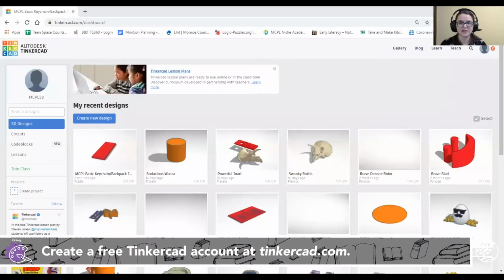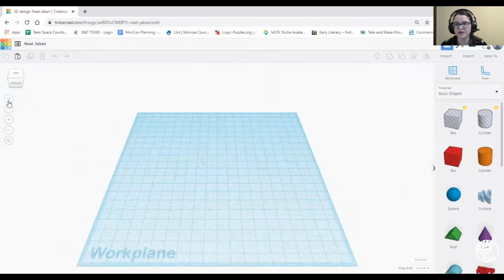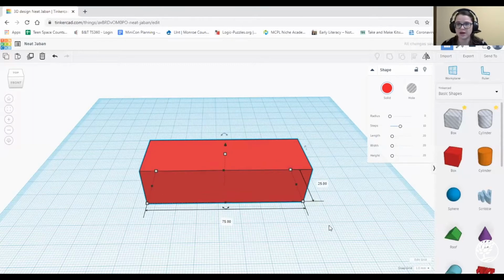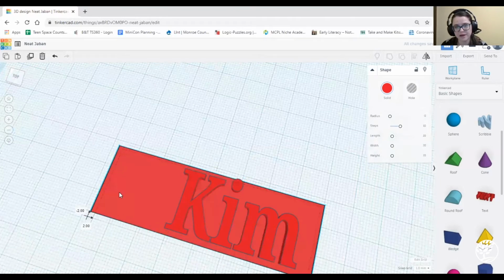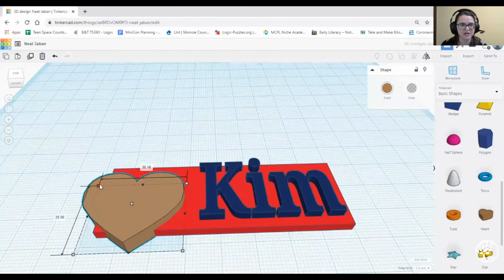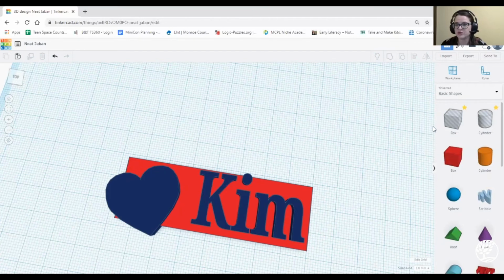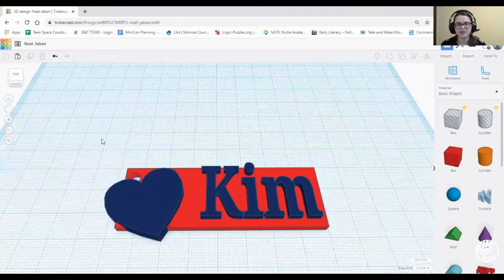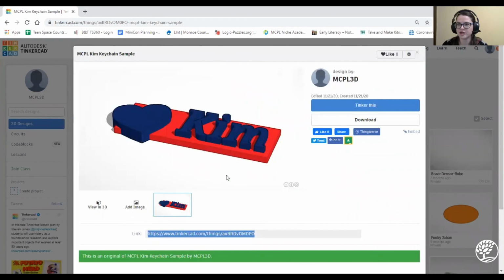3D Print Lab for Tweens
Learn how to use free 3D modeling software Tinkercad! Create a Tinkercad account at tinkercad.com. This video was created for a library program, but the tutorial is useful for anyone exploring the software. Learn more about our 3D Printer and upcoming programs at mcpl.info/3D.